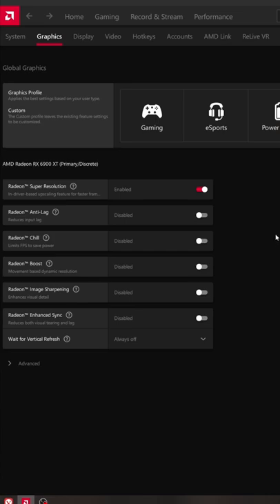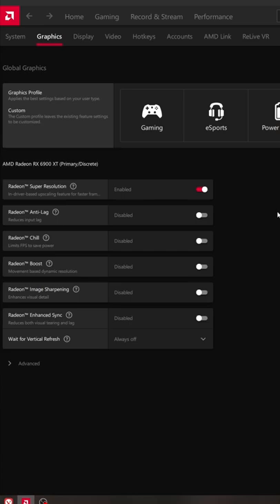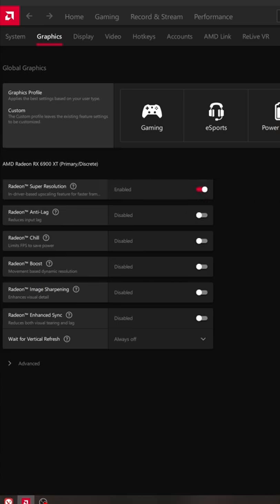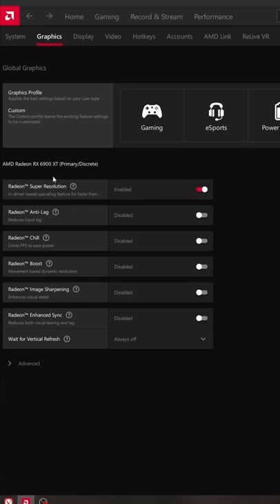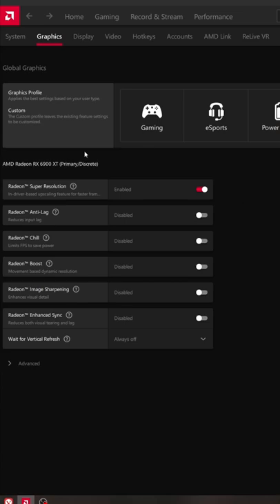Free FPS Boost with AMD Radeon Super Resolution RSR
How to get Free FPS Boost with AMD Radeon Super Resolution RSR